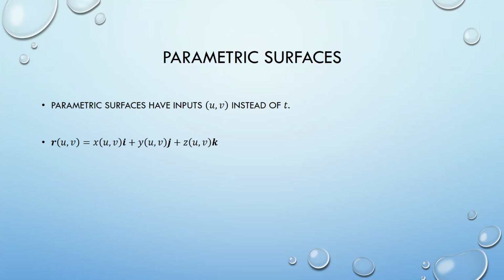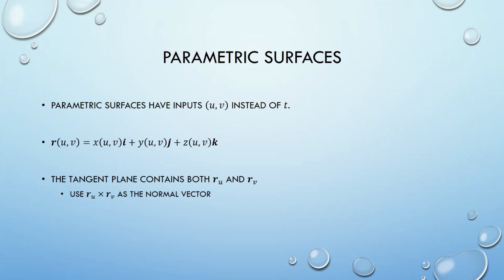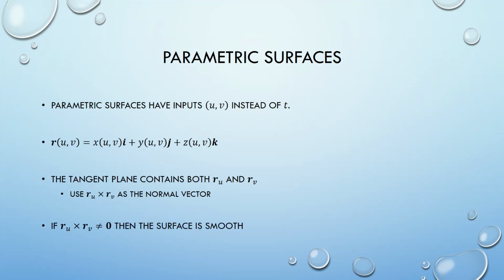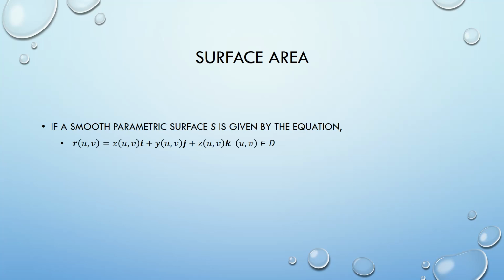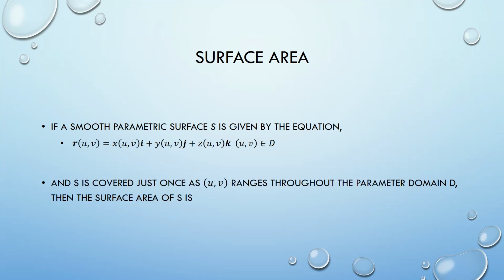Parametric Surfaces and their Area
An introduction to parametric surfaces in 3D and calculating their areas.